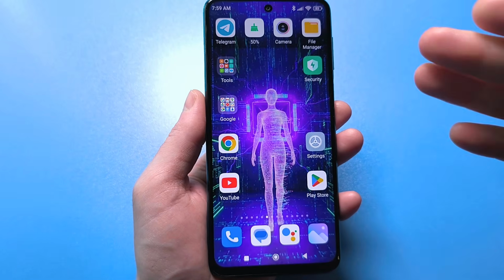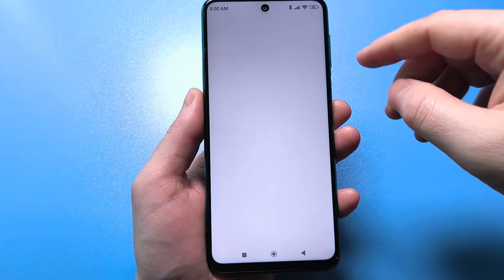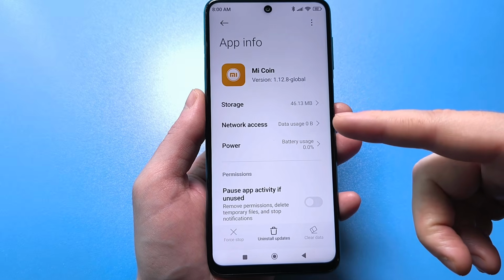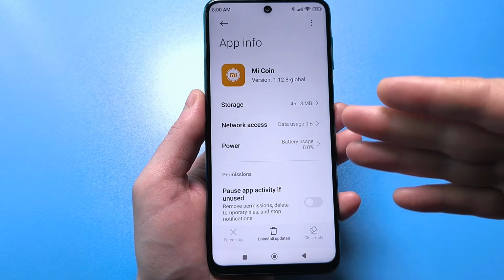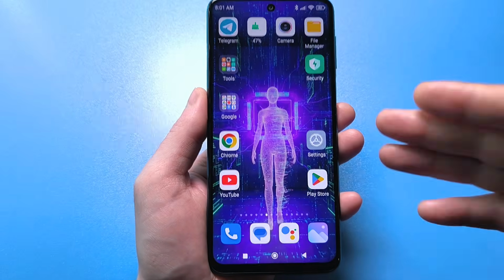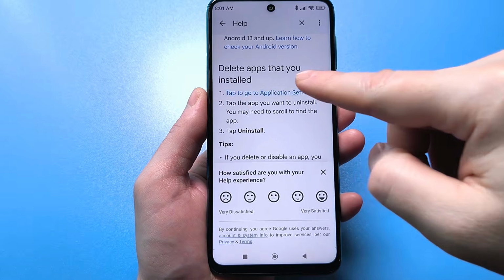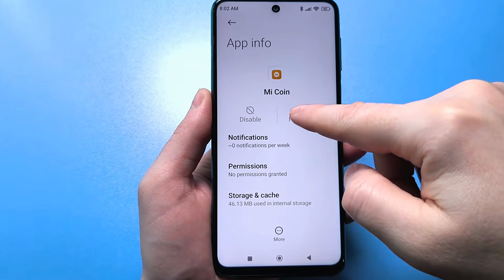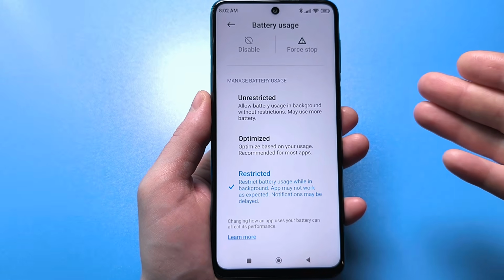Your Chinese Phone Has This Dangerous App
Learn how to remove bloatware from your phone settings to stop annoying preinstalled apps from running in the background. Stop wasting storage and battery on software you never use.

Many devices, especially those manufactured for specific markets, come with preinstalled apps that can be difficult to manage. This guide shows you exactly where to look within your system settings to identify these programs. By navigating to your app management menu, you can see every service currently installed on your device.

Once you reach the all apps list, you can identify the specific software consuming your resources. Removing bloatware not only clears up space but can also improve your overall phone performance. If you have been frustrated by Chinese phone settings that seem to hide these applications, this process will help you regain control over your device.